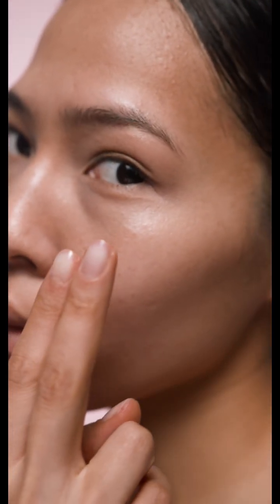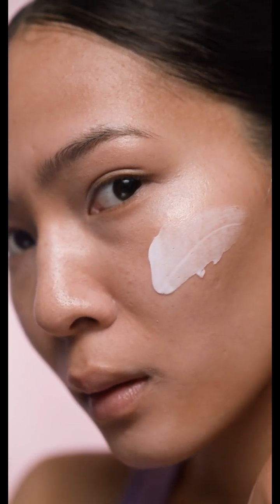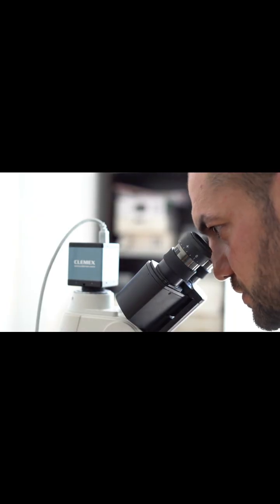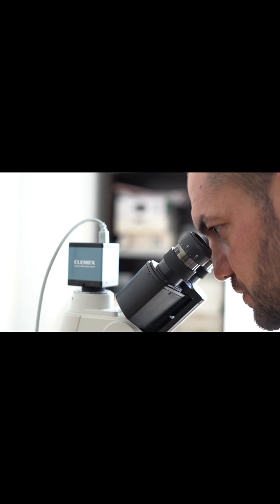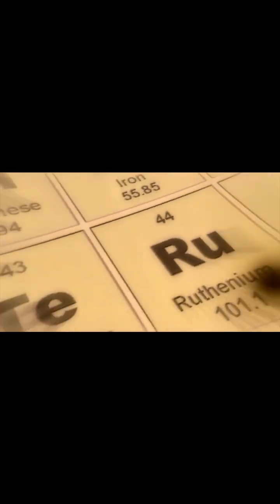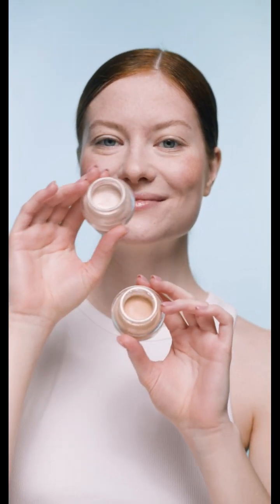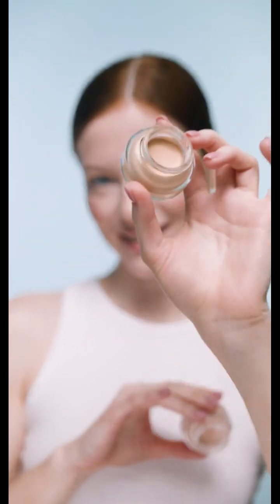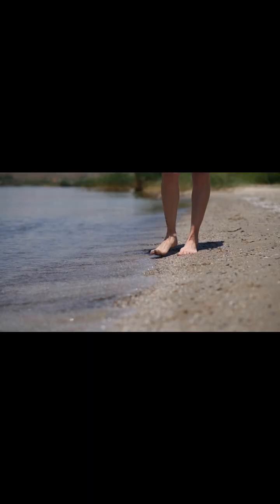Benzene contamination of sunscreens: a health risk?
Health risks
Sun protection
Chemical Safety